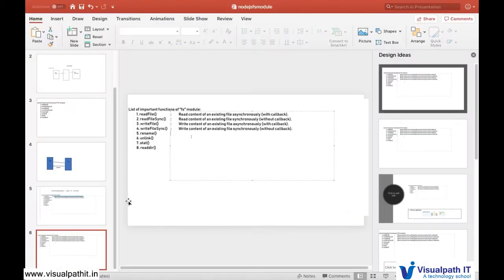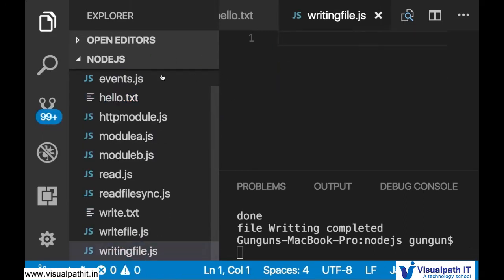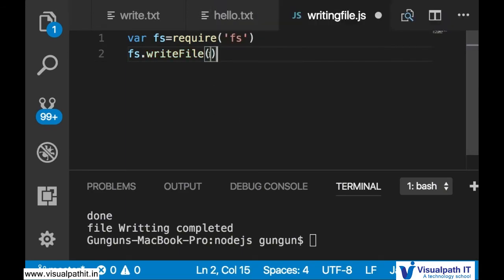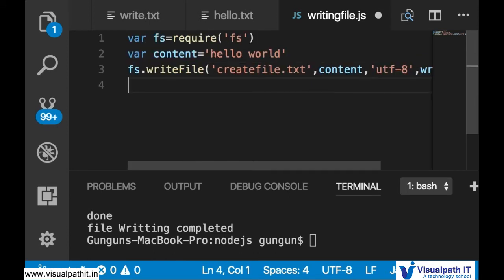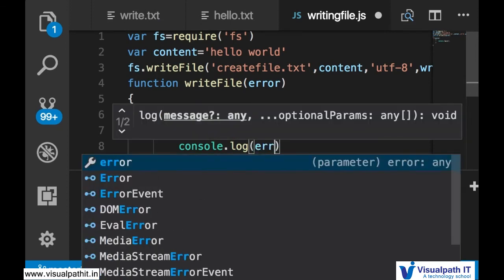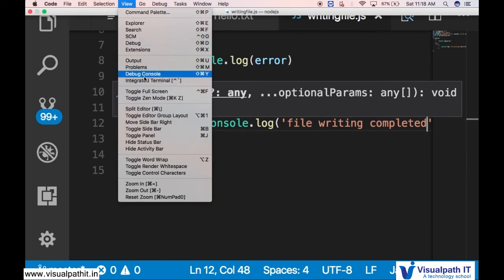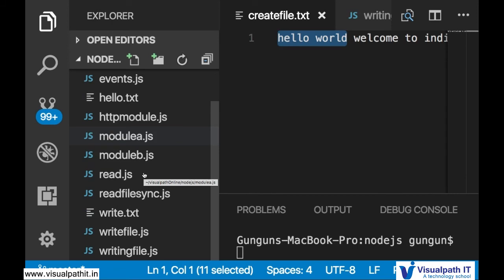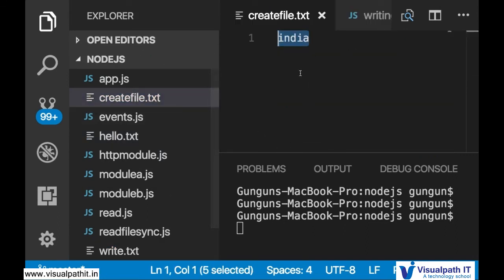Node JS Tutorials #8 - Writing File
In lesson 8, we are going to discuss Writing File.

We  cover the following topics in this Node Js Course from Basic to Professional Level:
Introduction
Installation Features
Callback
Deries Module
Events
Read Async
Read file sync
Writing file
Fs Module
HTTP Module
Express Intro
Express get
Express Rest Intro
Express Mysql Node
Mongoose
Express Post Api
Promises Sequence
EJS
Es6 Part -1
Es6 Part -2